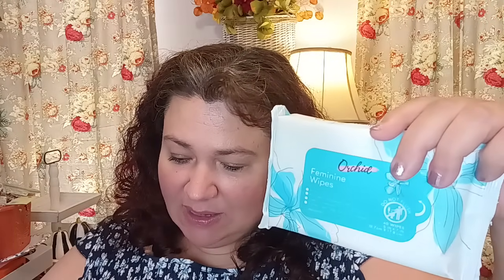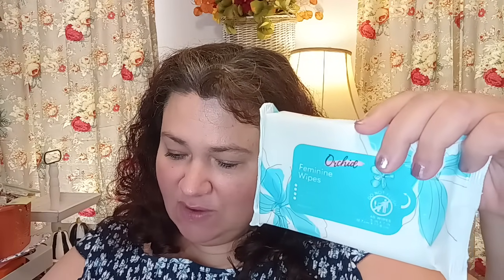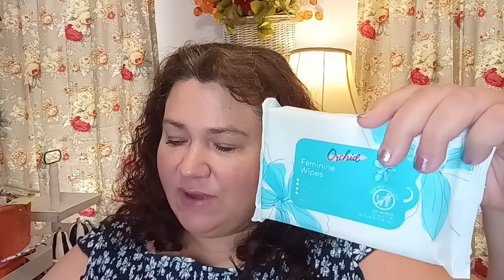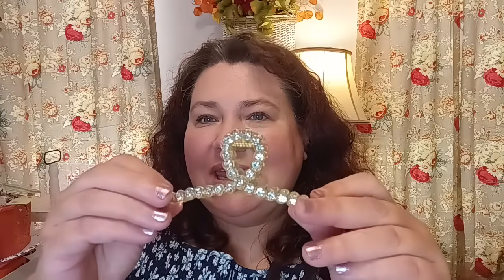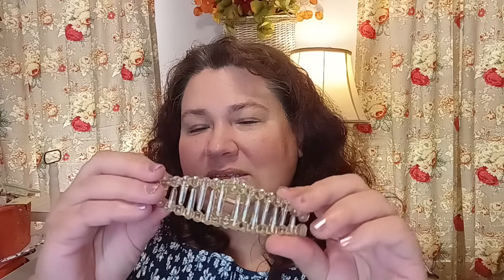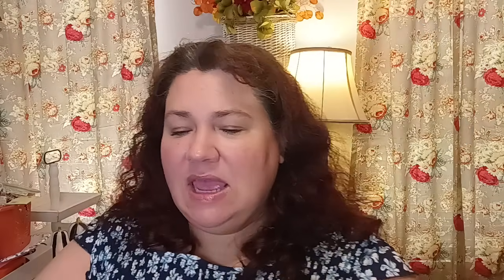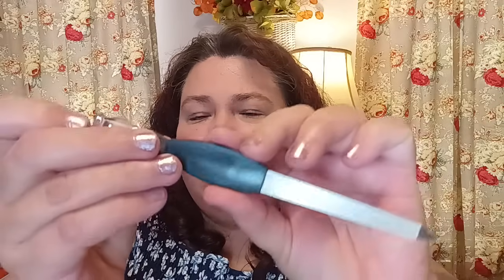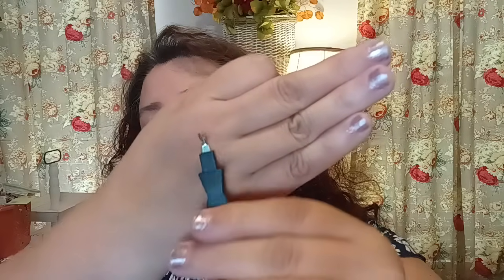BIG $50.00 DOLLAR TREE HAUL | NEW SCORES and HIDDEN GEMS for $1.25 | AWESOME FINDS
This is a Great  Dollar Tree Haul with Name Brands and More for only $1.25. Taking your time to go isle by isle to find wonderful items for Birthdays or Christmas.

Send Me PR Packages and Friend Mail